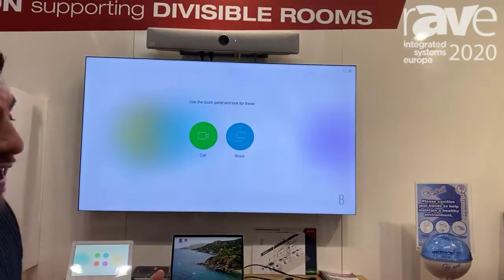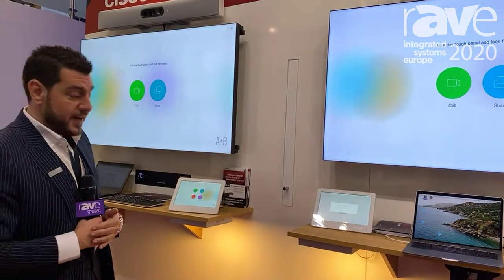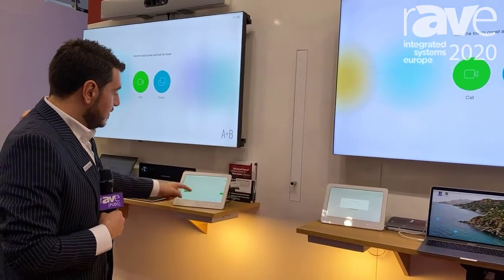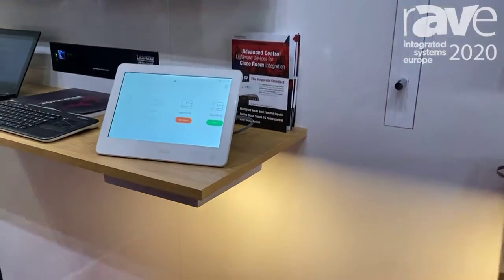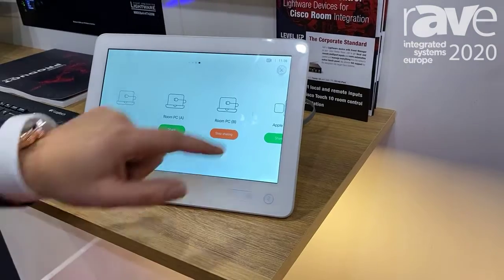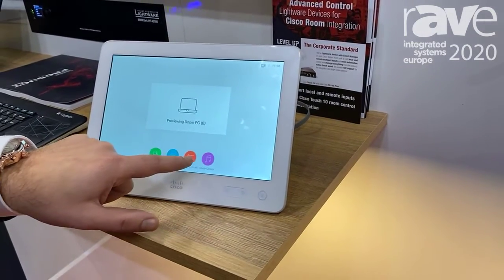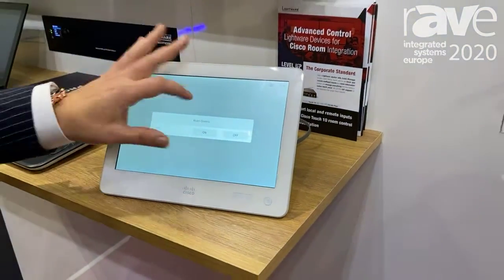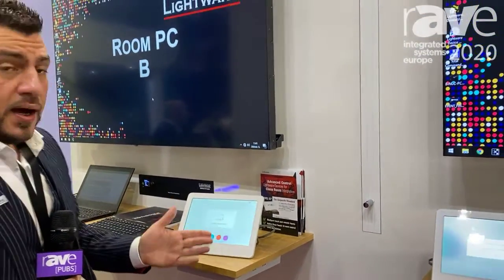ISE 2020: Lightware Adds Divisible Room Solution to Cisco Room Kit Integration